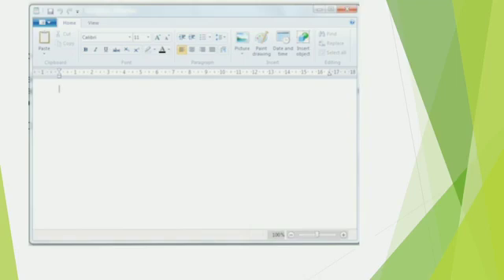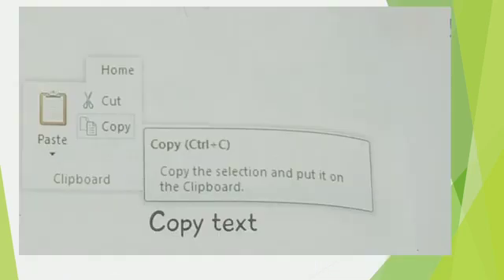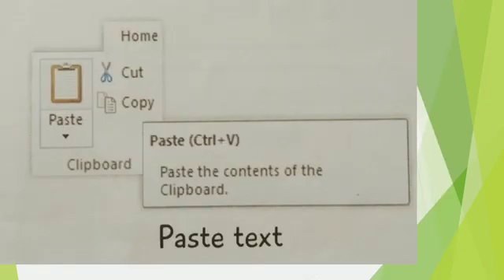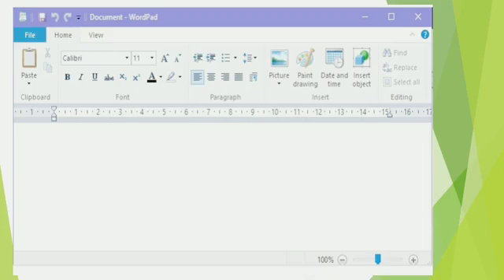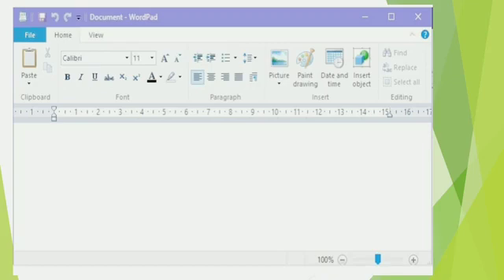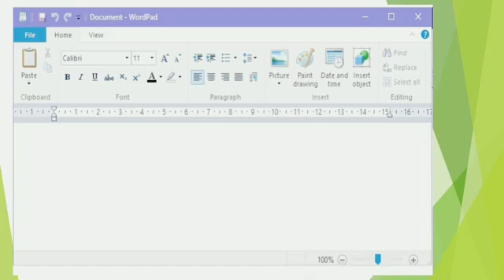Std : 2.Sub : Computer. Ls.No 8 Editing in WordPad.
Video On Editing in WordPad.